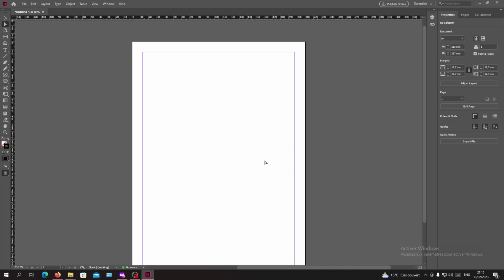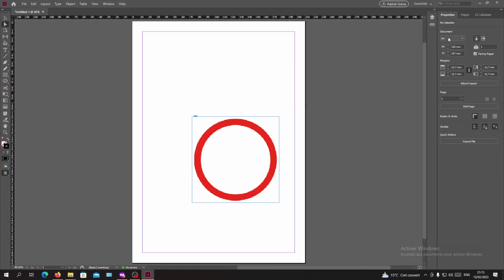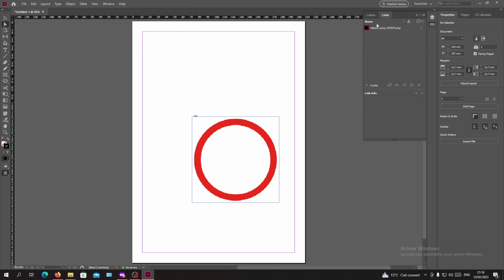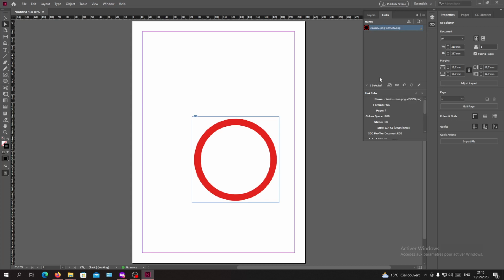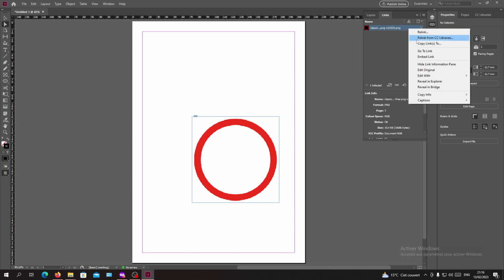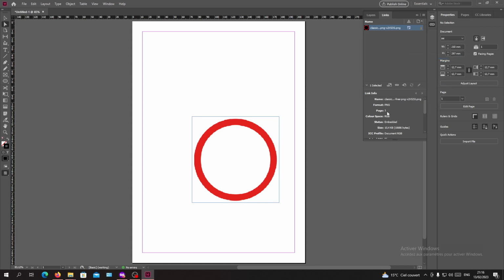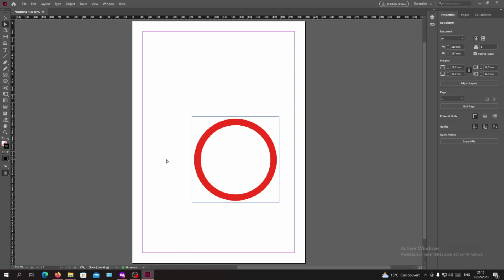How To Embed Images Adobe InDesign Tutorial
Today we talk about embed images in indesign,adobe indesign,images,adobe indesign tutorial